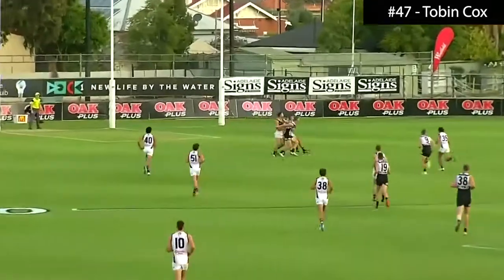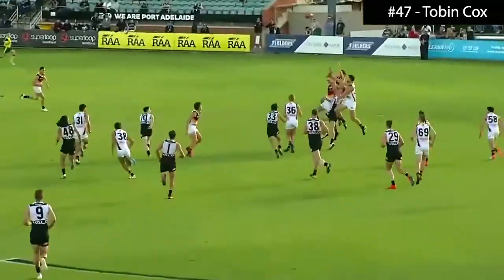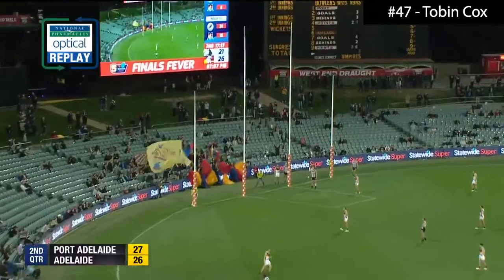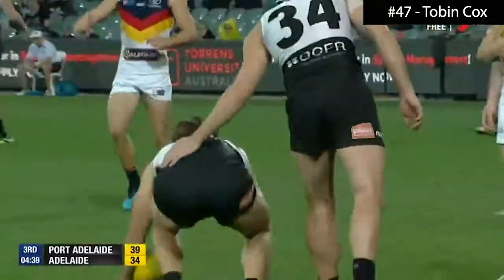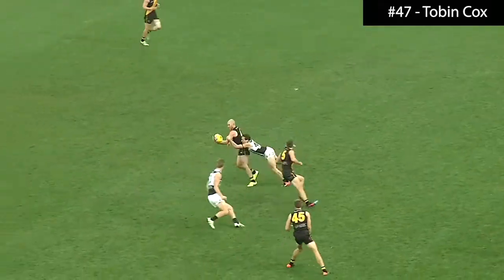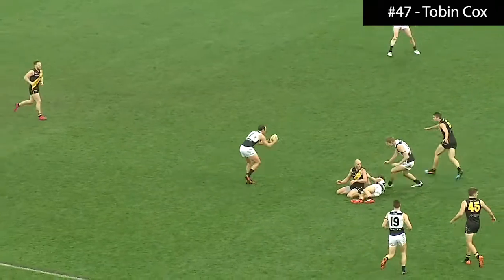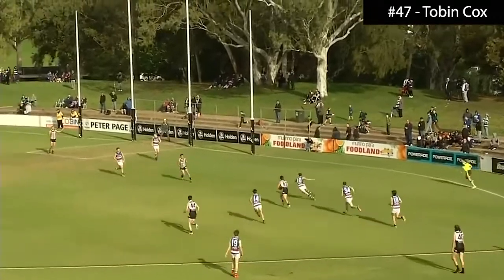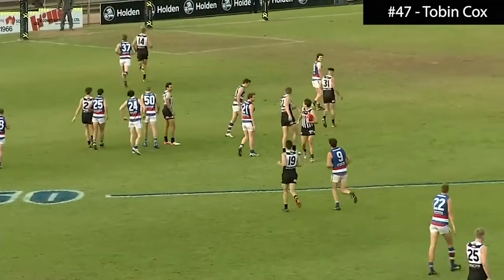Tobin Cox AFL Highlights